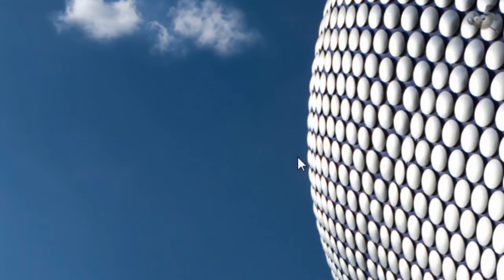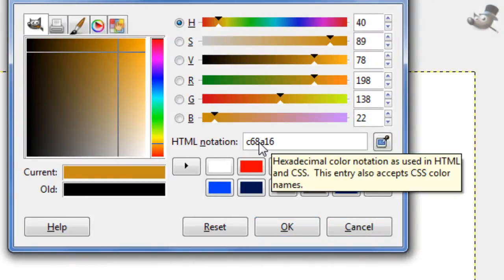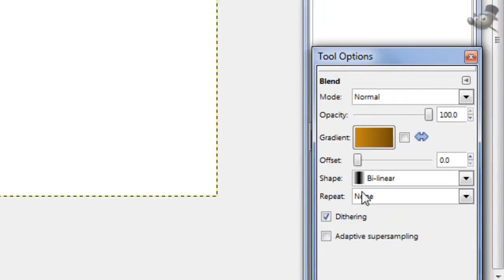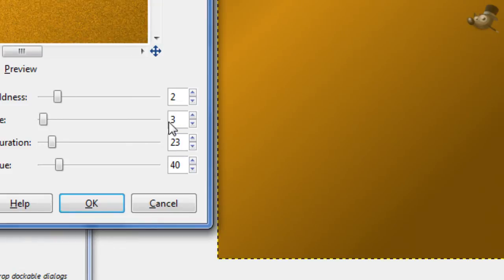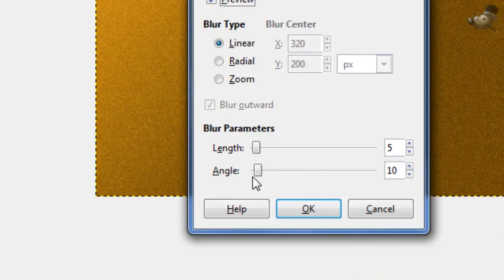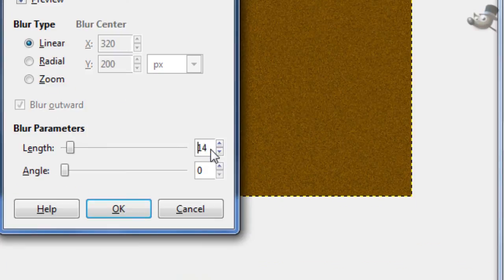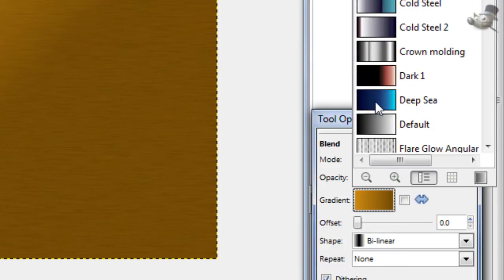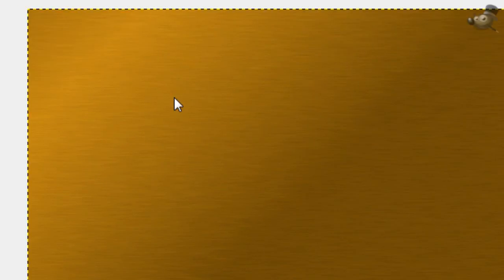Brushed Metal Effect in Gimp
How to create a brushed metal effect on Gimp.  A simple method which I  LOVE!  I have used it so many times simple I started using it :P  Hope you enjoy this tutorial!